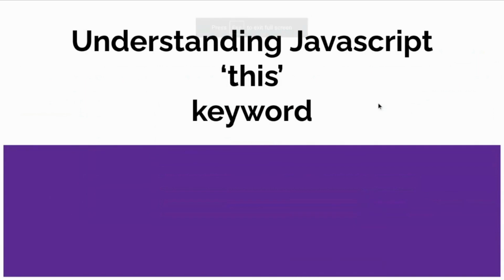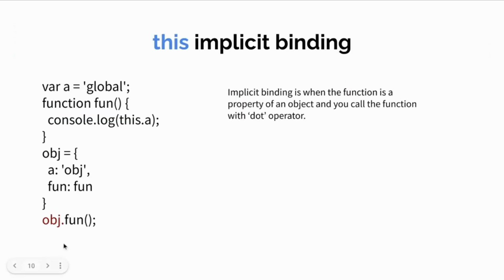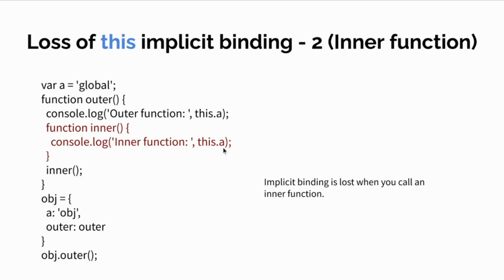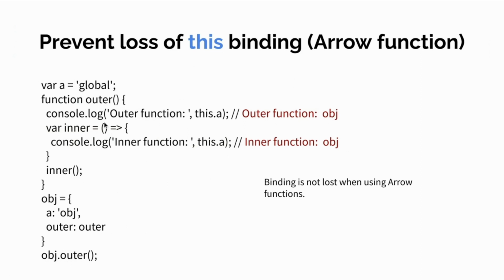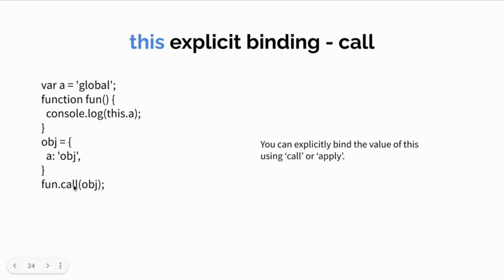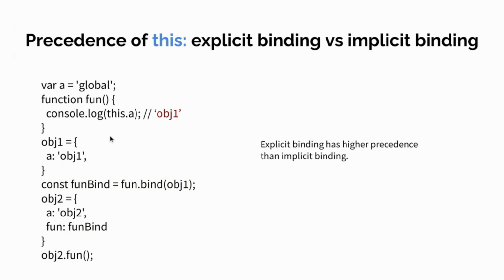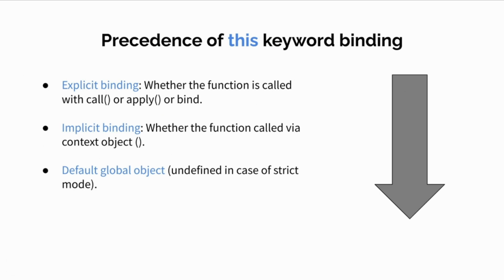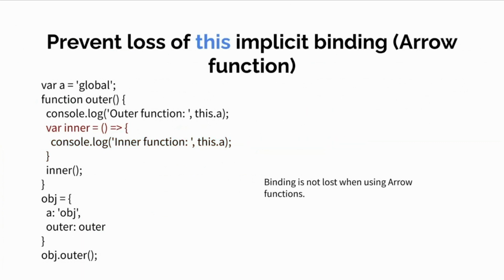window & this keyword explained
codingroot,